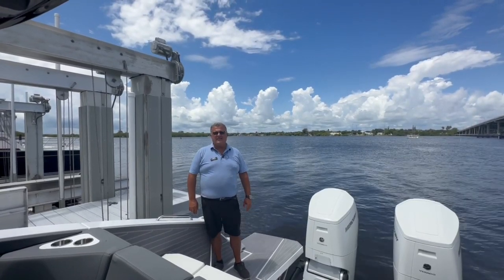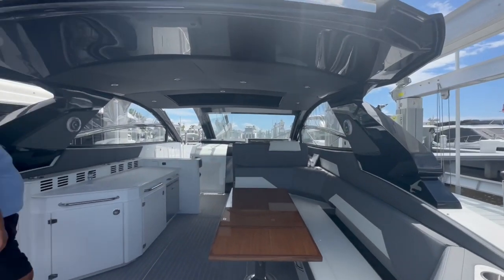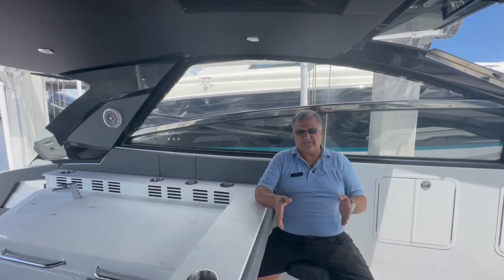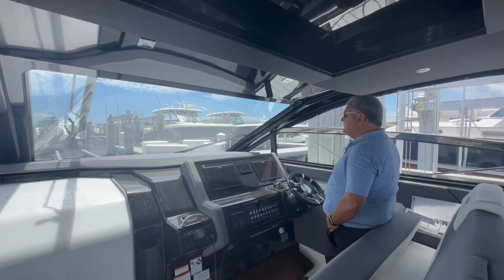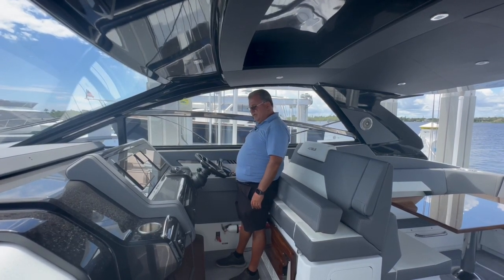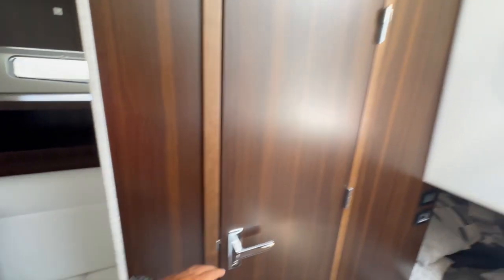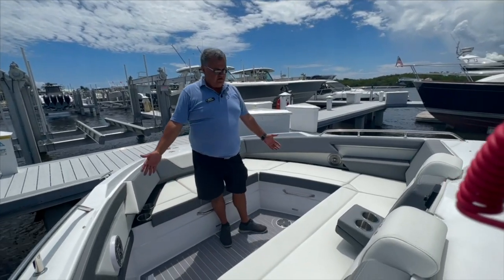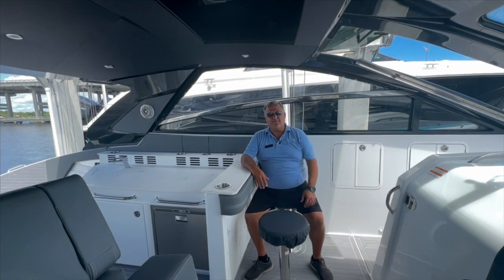AMERICAN MADE | 2023 Cruisers Yachts 42 GLS Outboard | MarineMax Stuart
If adventure is your main goal when it comes to boating, look no further than the fast, stylish, and fun 42 GLS outboard for sale near you. She has the space, speed, and amenities to turn heads the world over. Options include:

Twin Mercury 600HP with Joystick piloting, white
White hull
Gray cockpit seating
Gray interior color, Ebony oak interior wood
Black standard canvas
Black hardtop
Black shade retractable, cockpit
Swivel, gray cockpit seat
SeaKeeper 6
Batteries, absorved glass mat/AGM, OB 600
9KW Diesel generator w/sound shield
Central vacuum system, 120V
Macerator w/overboard discharge
Cockpit wash down system, freshwater
Helm seat storage
Storage, w/refrigerator, wet bar
Underwater lights
VHF radio, Simrad